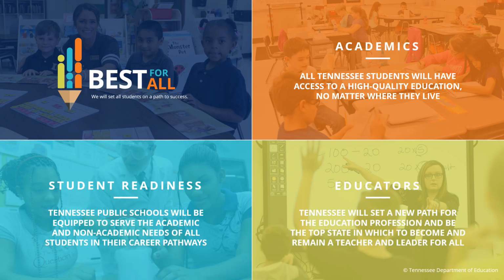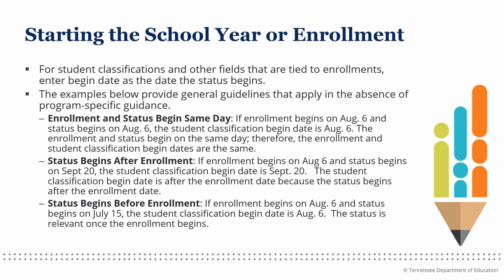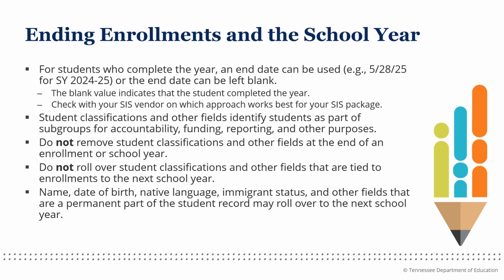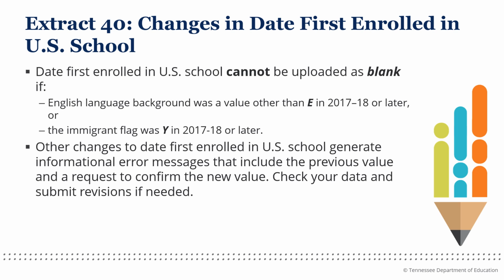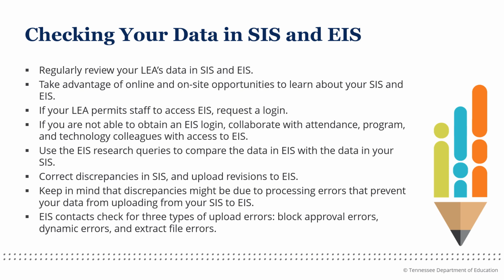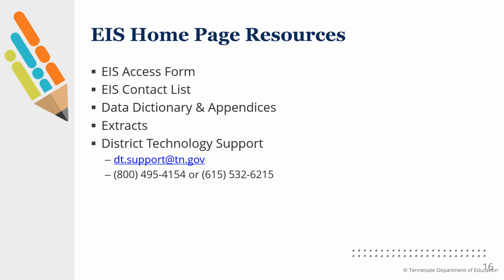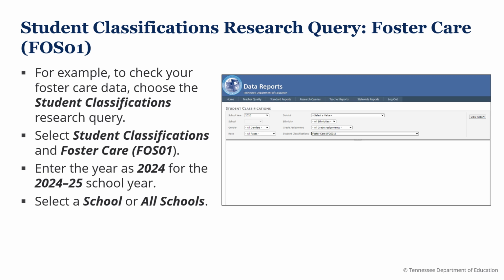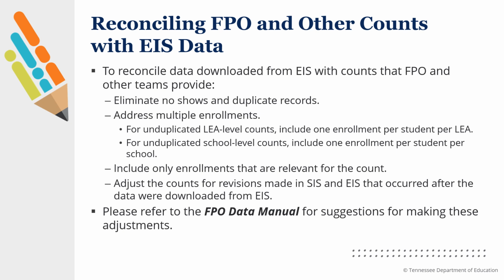EIS Data Mini-Webinar 2024-25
The webinar will assist state, district and school staff who work with EIS, the Tennessee Department of Education’s operational database. The webinar reviews EIS business rules, explores EIS resources, and demonstrates how to use EIS research queries to check LEA-level and school-level data.